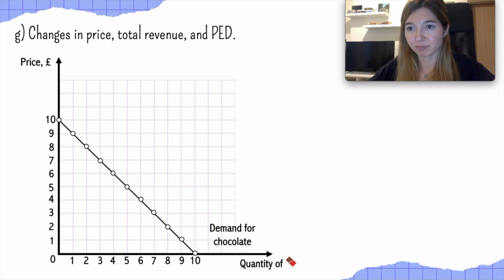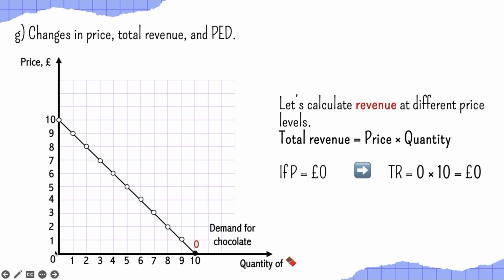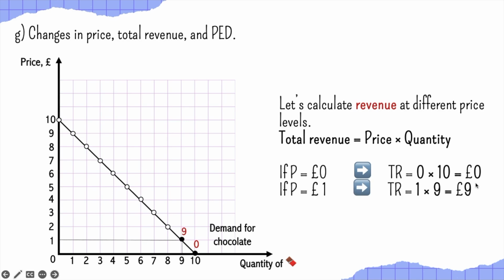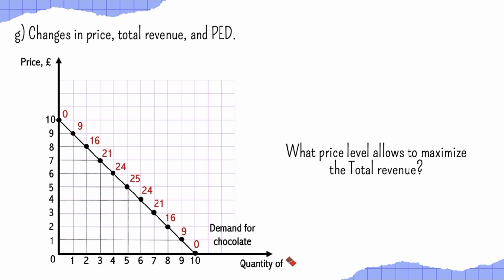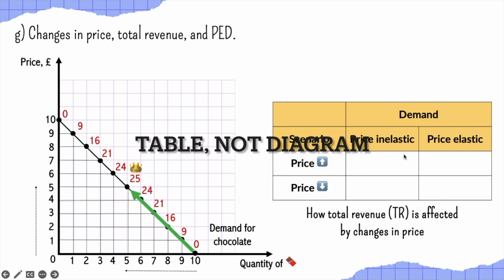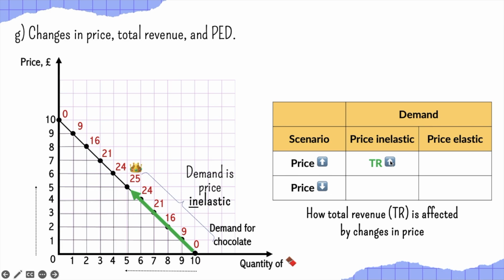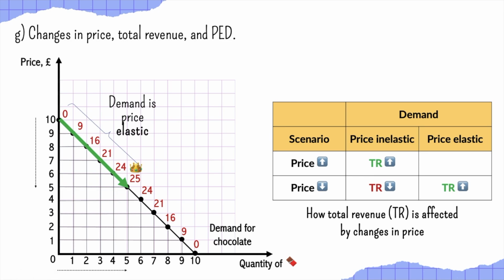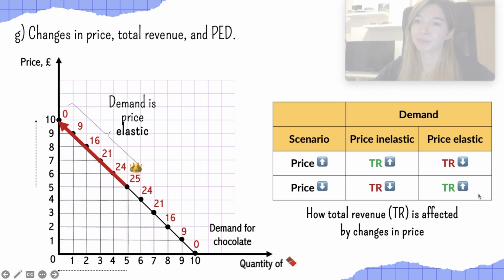PED, Price and Total Revenue for iGCSE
In this video I explain how change in price affects total revenue for price elastic and price inelastic demand.